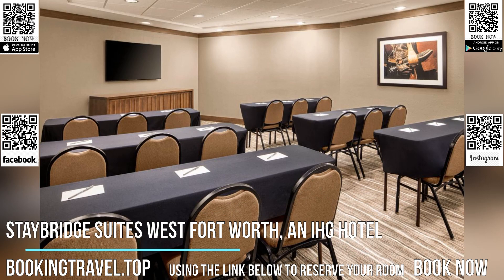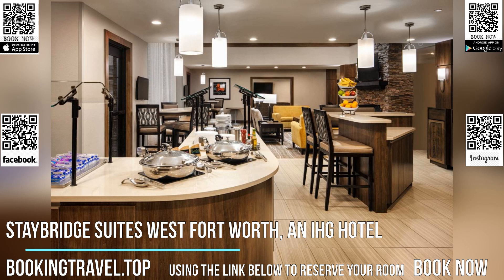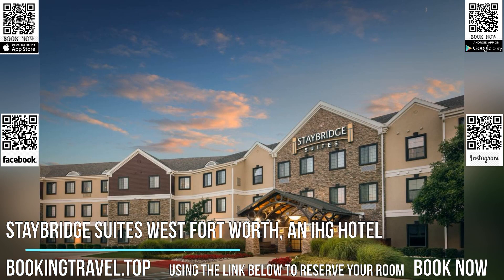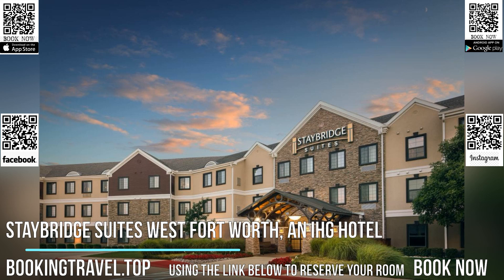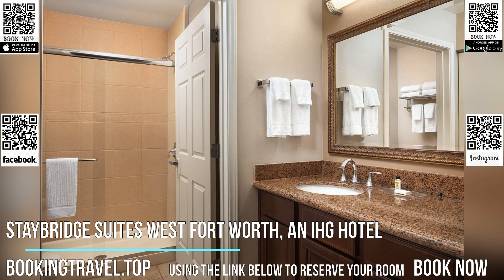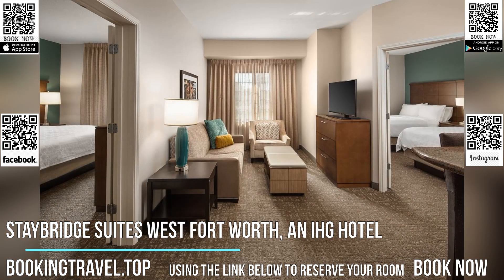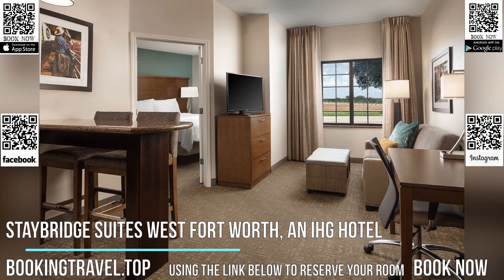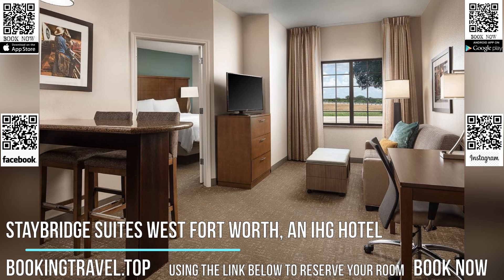Staybridge Suites West Fort Worth, an IHG Hotel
Book now

Located just off I-820 and 20.9 km west of downtown Fort Worth, this all-suite hotel features an outdoor pool and a BBQ pavilion. Free Wi-Fi is available throughout the hotel.

All suites at Staybridge Suites West Fort Worth contain a kitchenette with a refrigerator and dishwasher. A flat-screen cable TV and an in-room coffee maker are included.

Guests of the Fort Worth Staybridge Suites have access to an on-site fitness center with cardio equipment, weights and a TV. Books and games are also available for borrowing.

A continental breakfast is served each morning and an evening reception with beer and wine is held every Tuesday-Thursday. A 24-hour convenience store offers drinks and snacks throughout the day.